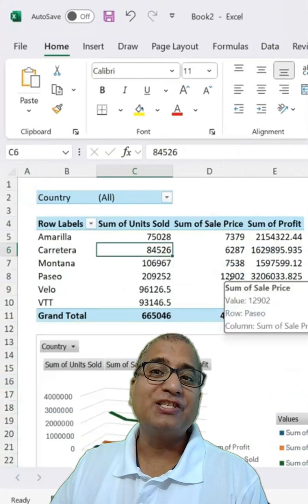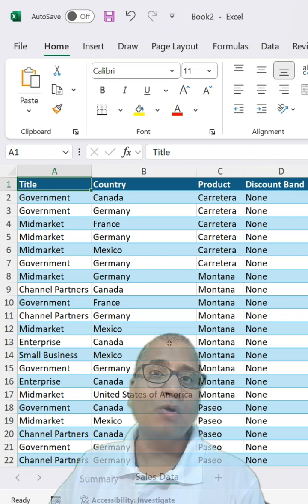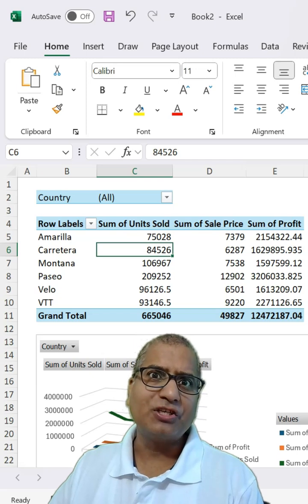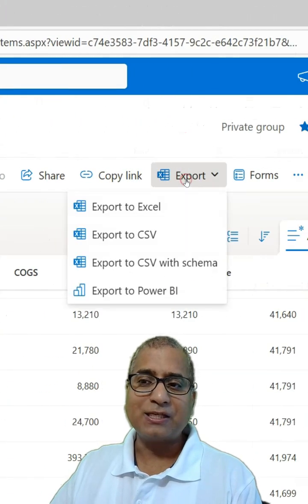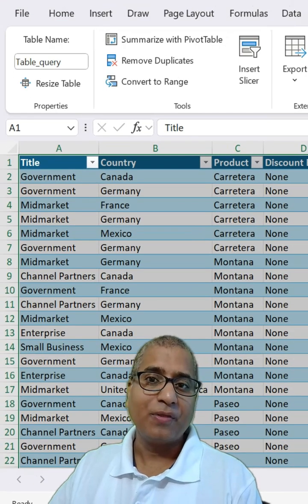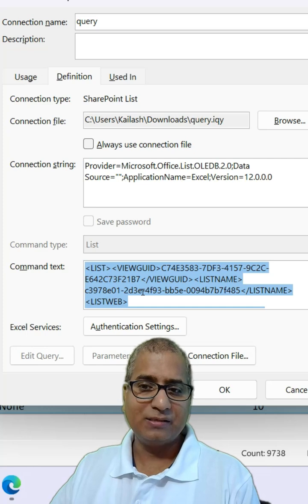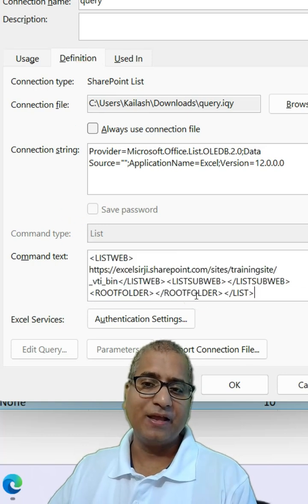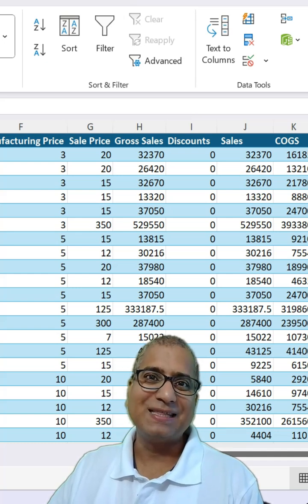How to connect to an Excel or CSV File on SharePoint / OneDrive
Did your SharePoint Online list URL change? Don’t panic — you don’t need to recreate your entire Excel report! In this video, I’ll show you a simple way to update the connection string and keep your dashboards, pivots, and visualizations working without extra effort.

What you’ll learn:
1. How to export and get the new connection string
2. Where to update it in your Excel file
3. How to refresh and continue using your existing report instantly